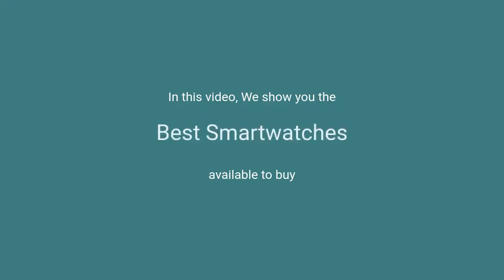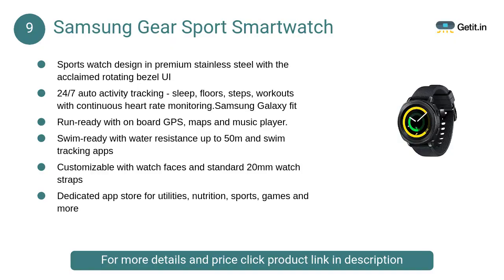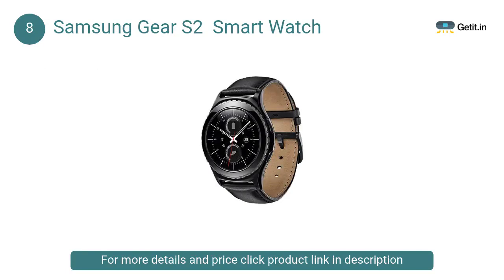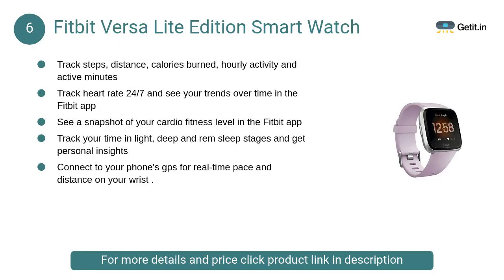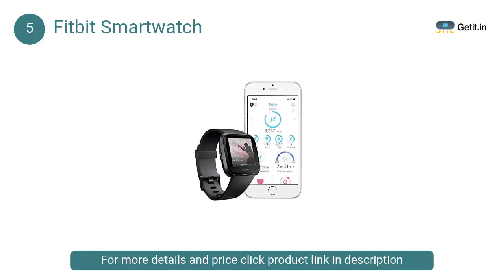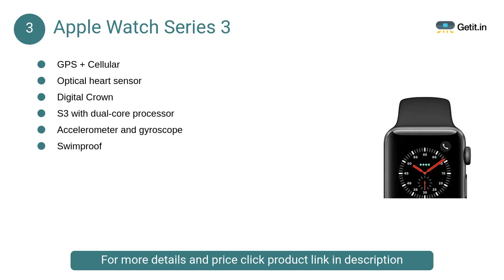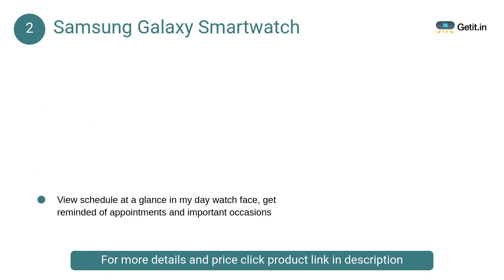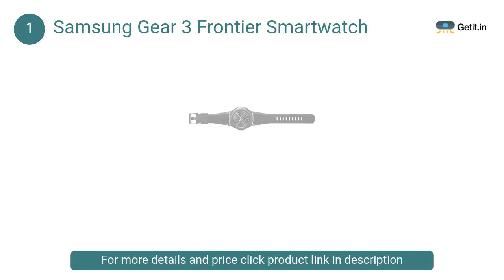Best Smartwatches in India: Do watch this video before buying Smartwatch - 2019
1. Samsung Gear 3 Frontier Smartwatch Review

- 1.3-inch 360x360 Super AMOLED capacitive touchscreen display
- Non-removable 380mAh Li-Ion battery, Typical Usage Time: 3 ~ 4 Days
- No SIM card slot, OS: Tizen, CPU Speed: 1 GHz, CPU Type: Dual-Core

2. Samsung Galaxy Smartwatch Review

- Swim ready - water resistant up to 50 m (5 ATM)
- Track exercise time, calories burned, heart rate, distance and pace

3. Apple Watch Series 3 Review

- GPS + Cellular, Optical heart sensor
- S3 with dual-core processor
- Accelerometer and gyroscope, Swimproof

4. Apple Watch Series 4 Review

- Optical heart sensor, Digital Crown
- Accelerometer and gyroscope
- Aluminium case or stainless steel case

5. Fitbit Smartwatch Review

- 4+ day battery life
- Store and play 300+ songs
- Continuous heart rate

6. Fitbit Versa Lite Edition Smart Watch Review

- Track steps, distance, calories burned, hourly activity and active minutes
• See a snapshot of your cardio fitness level in the Fitbit app

7. Huawei Watch 2 Classic Review

- Built-in GPS and continuous heart rate
- Scientific sleep tracking
- Workout Coach, NFC and Google assistant

8. Samsung Gear S2 Smart Watch Review

- 1.2" Super AMOLED Display
- Internal Memory - 4GB, RAM - 512 MB

9. Samsung Gear Sport Smartwatch Review

- Sports watch design in premium stainless steel
- Run-ready with on board GPS, maps and music player

10. LG Urbane Wearable Smart Watch Review

- Fitness Integration with Built-In Continuous Heart Rate Monitor
- 1.3" Full Circle P-OLED Display with Gorilla Glass 3

1. MICROMINI Samsung Gear S3
2. TicWatch Pro, Smartwatch

Check here[Top 10 Best Smartwatches In India – 2019 [Reviews and Buyer’s Guide]

What is the use of GPS in smartwatch?
Which company is good for smartwatch?
Will Smartwatches replace smartphones?
Do Smartwatches need data plans?
Do Smartwatches have a monthly fee?
Do all Smartwatches need a SIM card?
Which Samsung smartwatch is best?
Which smartwatch is best to buy?
Are smartwatches worth buying?
What are the best smartwatches of 2019?
What are the best smartwatch apps for android smartwatches?
Why should I buy a smartwatch?
Which is the best smartwatch to buy in 2017?
Which is the best smartwatch to buy for Android?
What is the best smartwatch for me?
What are the benefits of a smartwatch?
How long do Smartwatches last?
Which fitbit should I buy?
What is the best Huawei smartwatch?
What is the newest Samsung smartwatch?